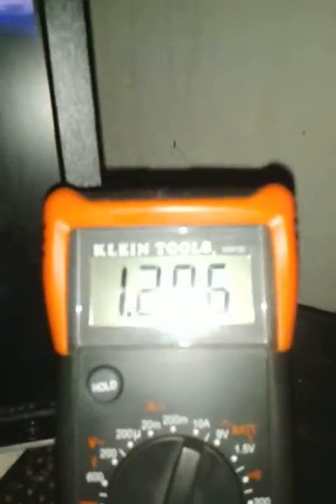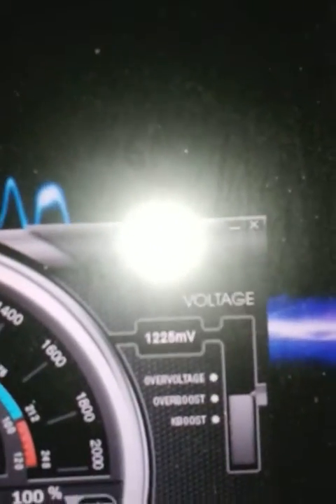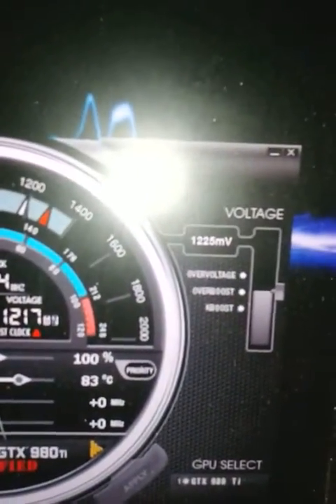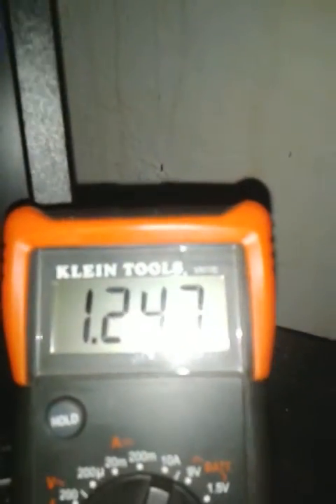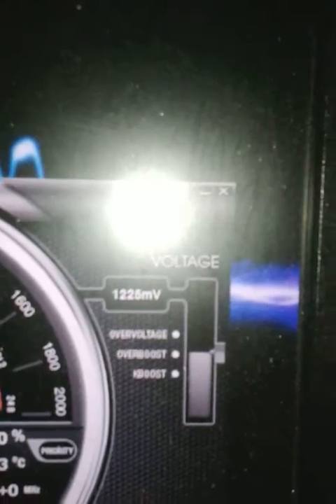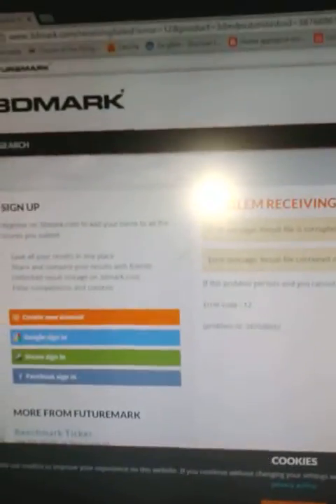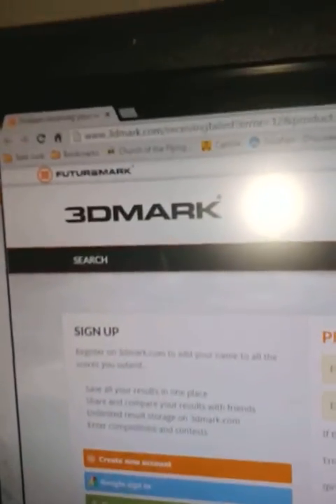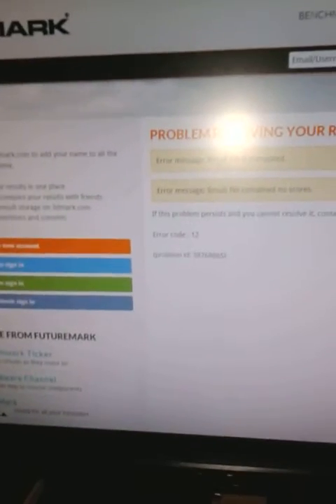980TI and PX overboost/voltage w/kboost.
stop trusting software readings! buy a probe it and DMM!

EDIT:
you can buy parts to make a probe it with these: (sorry U.S. store but i am sure a little searching will find a EU source.)